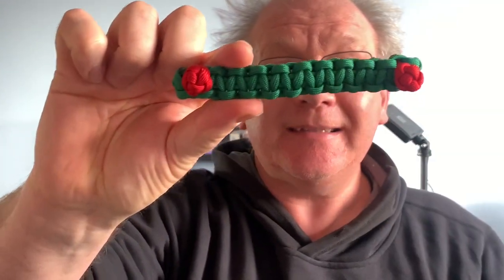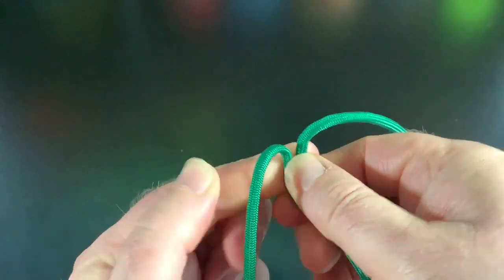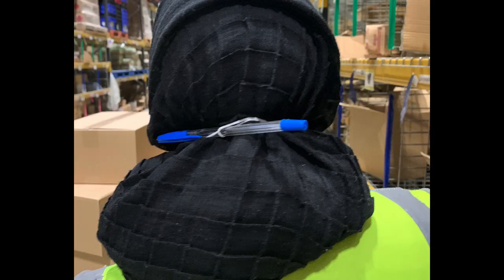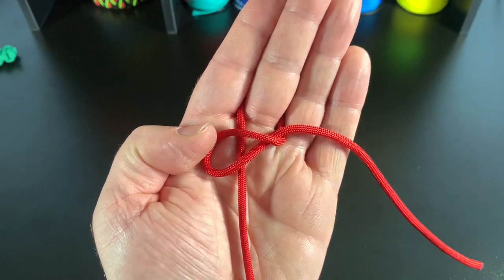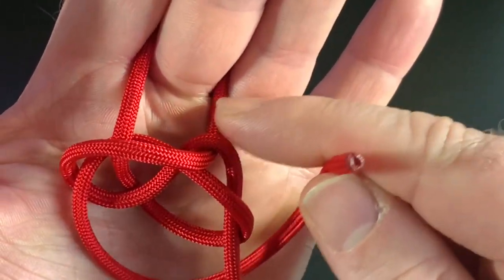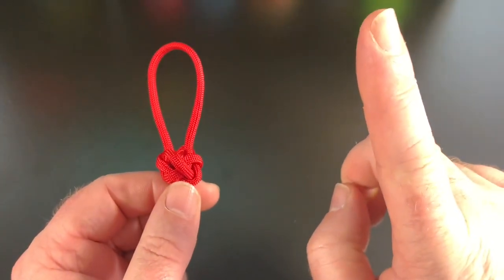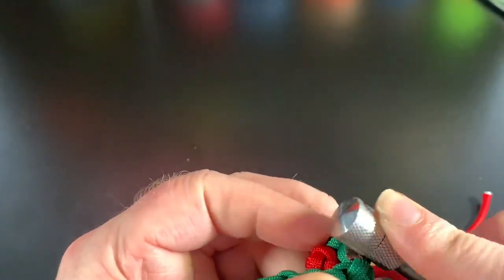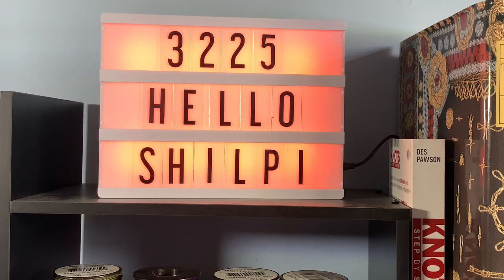Make Paracord Ear Savers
If you wear a face mask all day, then you need ear savers!

My Gear
The thing that improved my lighting on my videos